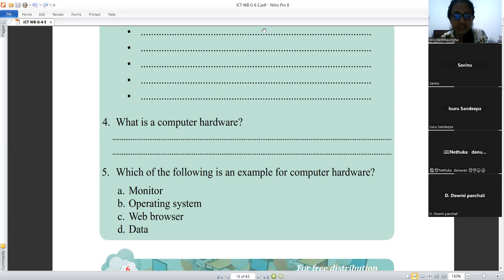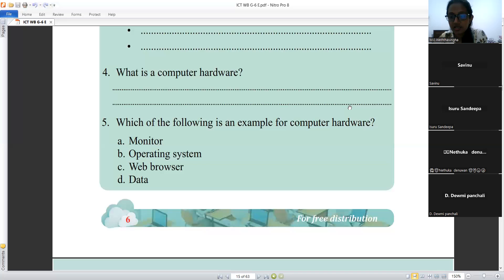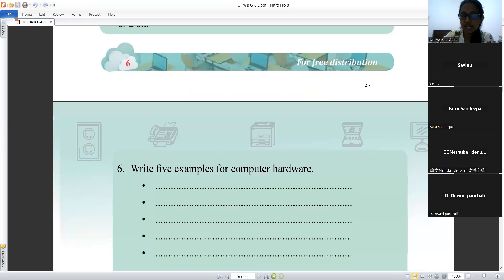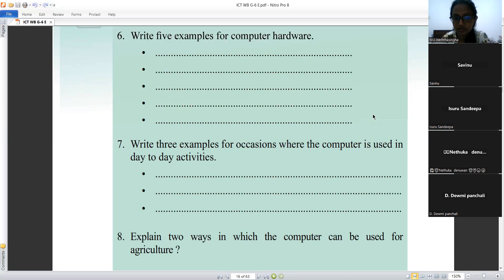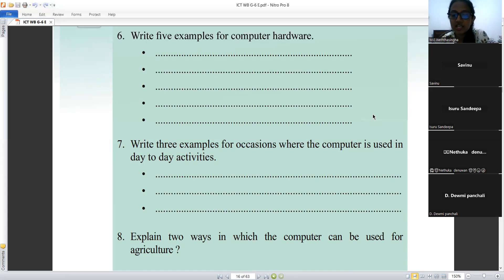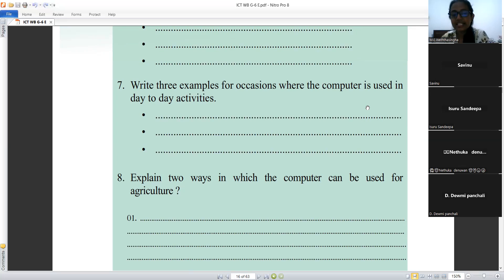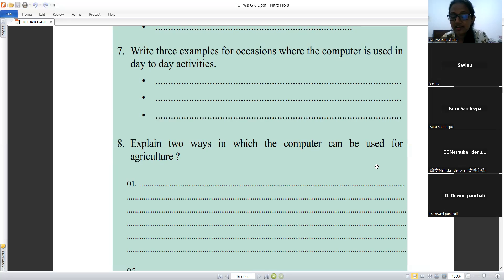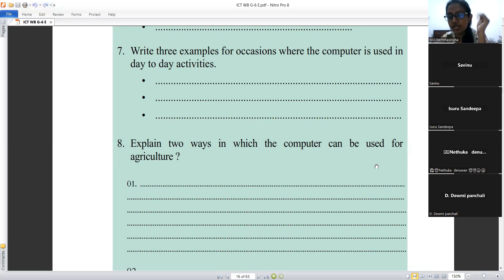Grade 6 ICT Lesson 1 Work book Activities- Discussion in our Online Class